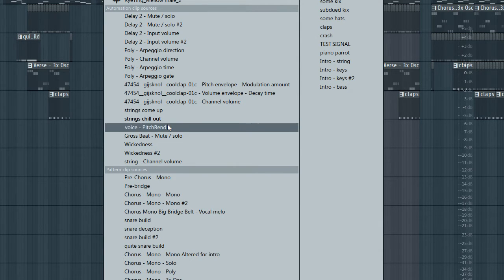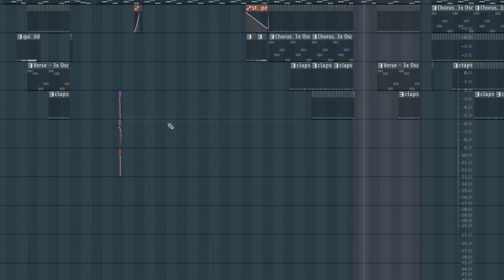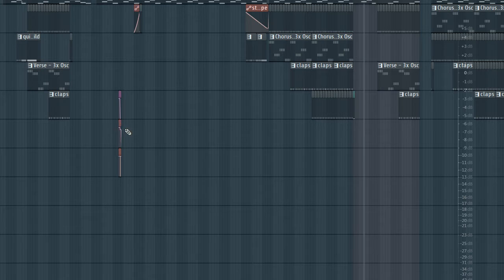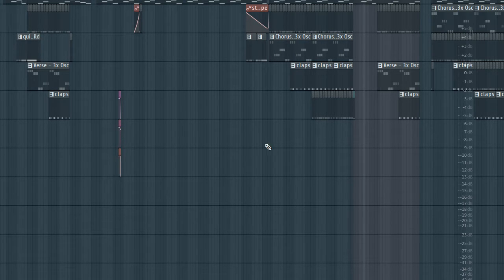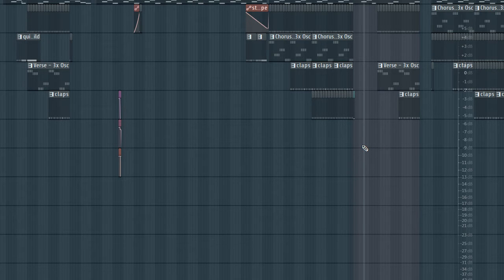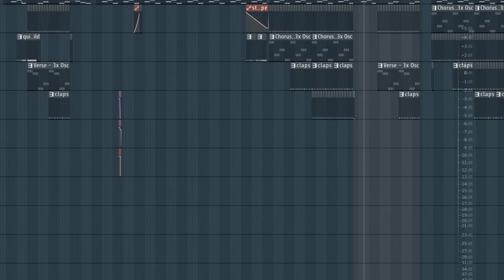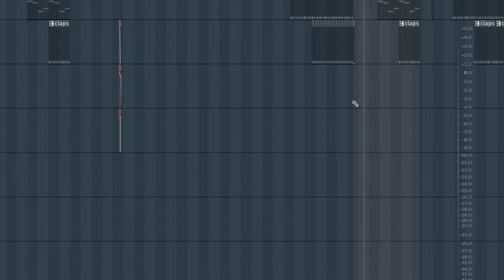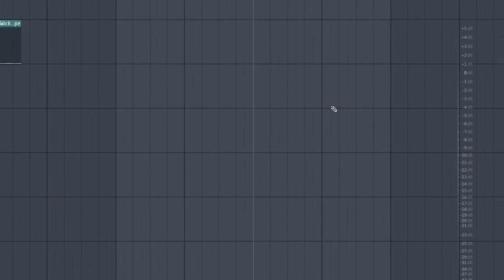FL Studio 12 Automation Clip Glitch/Feature? *Solution!!*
Oh, help me! Please help me!
EDIT: I fixed it, all you have to do is paint a different automation clip, which will be normal (hopefully) and then you can choose the one you wanted to paint and it should place normally. What a weird glitch though!